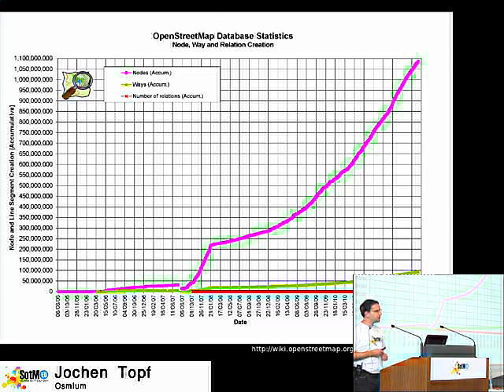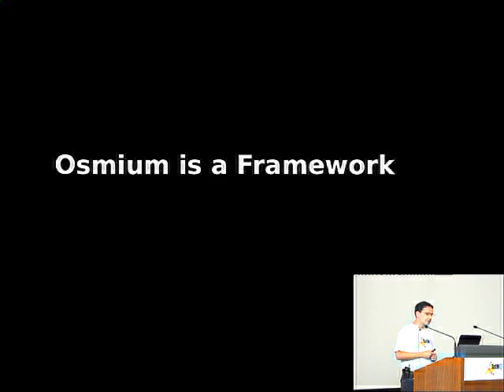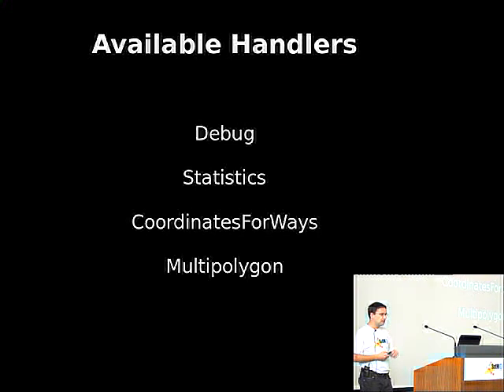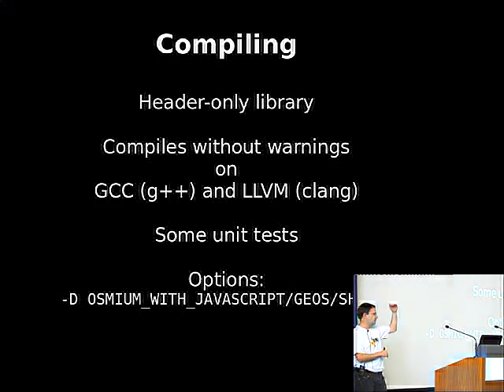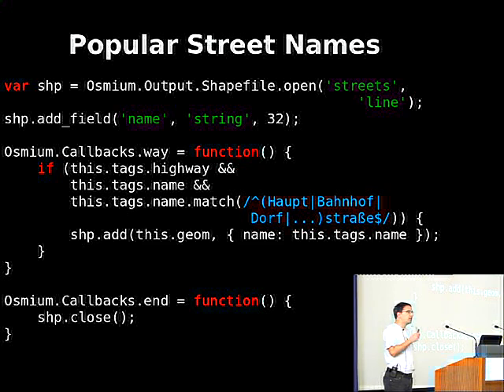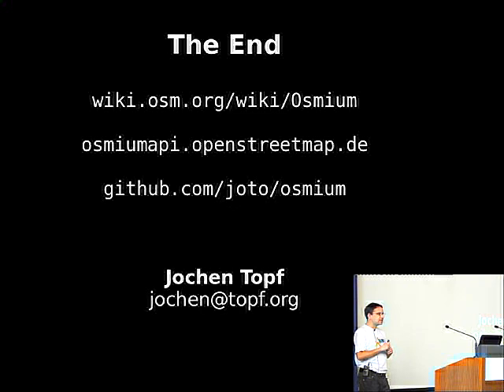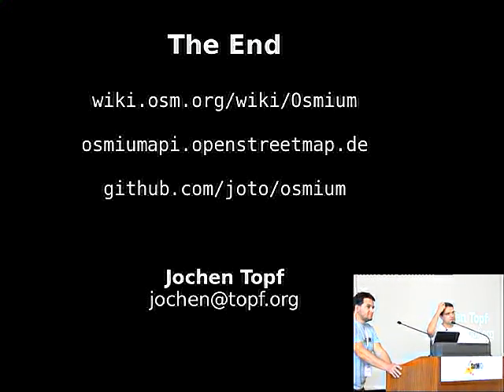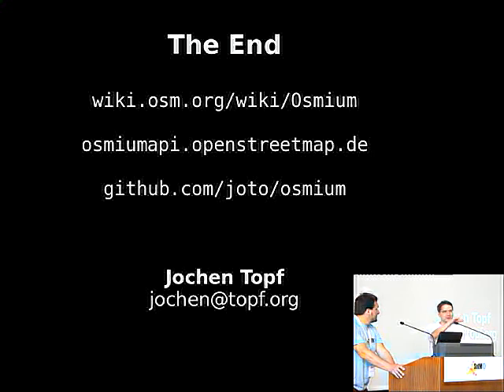The Osmium Framework (Jochen Topf)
Talk of the SotM-EU 2011 conference in Vienna

Details about the talk:
Osmium is a C++ framework for working with OSM data files. Osmium will parse OSM files (XML or PBF) and call back into handlers for each object (node, way, relation) it encounters along the way. The handlers it calls can then do interesting things with those objects. Osmium comes with some handlers that do statistics, assemble ways from nodes, assemble multipolygons from ways and more. But you can also develop your own handlers.

The most interesting handler is probably the Javascript handler that uses an embedded Javascript engine to allow you to write your own handlers in Javascript instead of C++. Using the Google V8 Javascript engine that compiles Javascript into machine code it gives you a powerful and extremly fast way to work with OSM data. It can, for instance, be used to extract data from OSM and/or convert OSM data into shapefiles.

The talk introduced Osmium and the osmjs tool and shows you how to use it. It also explains what you have to do to implement your own handlers in C++ or Javascript.

Osmium is, of course, Open Source.

Details about the speaker:
Jochen has been an OSM contributor since 2006. He is actively mapping, developing software and building the German OSM community. He is co-author of the most comprehensive book about OpenStreetMap He has turned his OSM hobby into a business developing software and as consultant on all things OSM and geo.